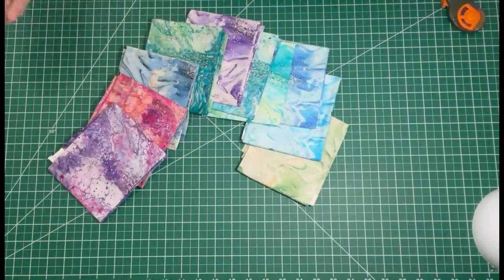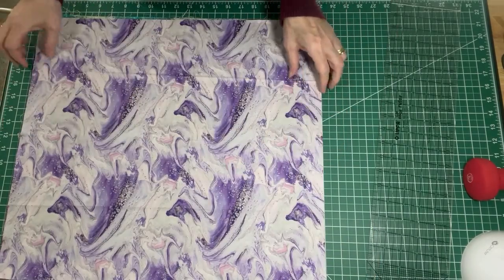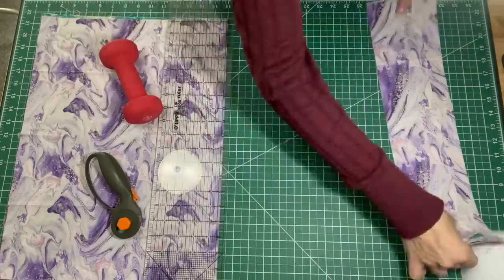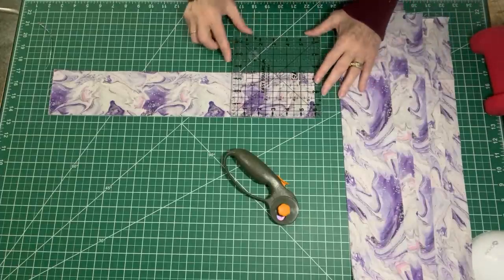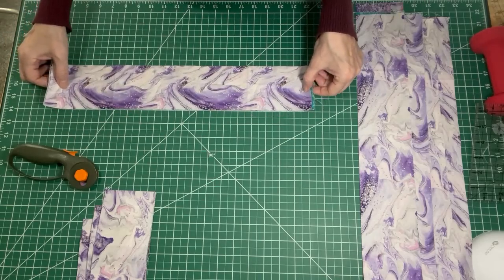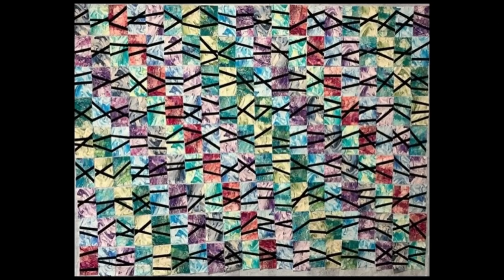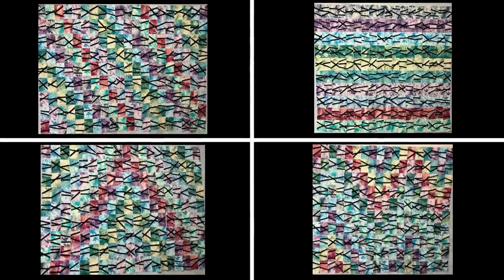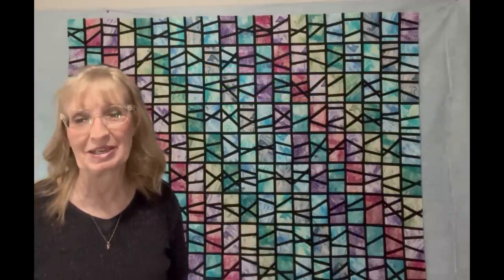Spectrums Quilt - Fat Quarter Friendly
Wondering what to do with that pack of 10 Fat Quarters? Why not give this a try. With the addition of an accent fabric, you can create a unique stained glass effect.

There is digital pattern available for this. You can order (or pre-order) any of my designs

I have a partnership with TeePublic! Check out these quilt-related items!**
The Fabric Hut has been kind enough to give my viewers an amazing price on these titanium blades.
Omnigrid 6 in X 24 Quilting Ruler
60 Degree Triangle Ruler
June Tailor Quarter Cut Ruler

“Do everything in love.”
-1 Corinthians 16:14